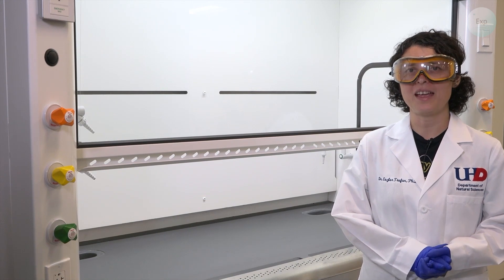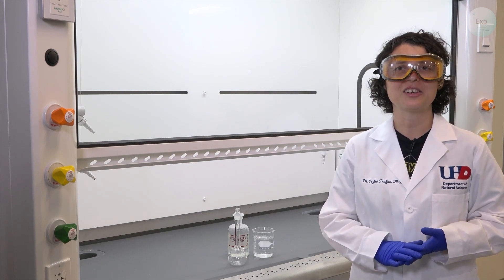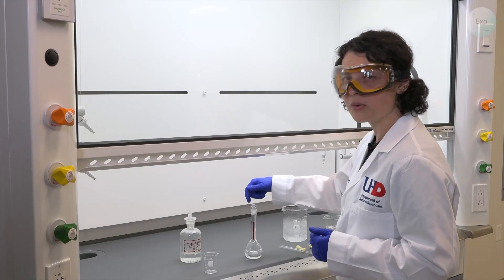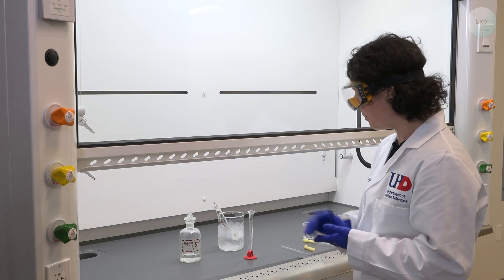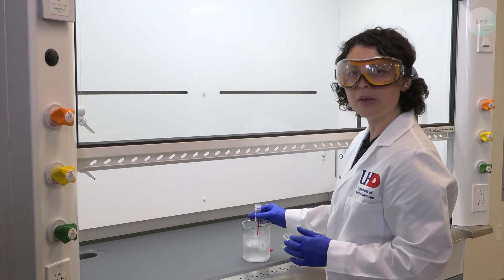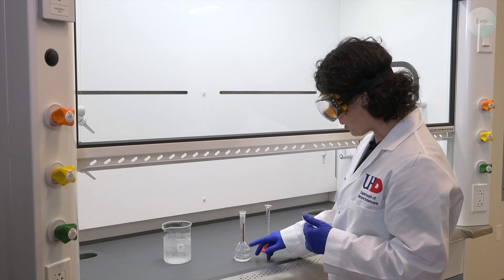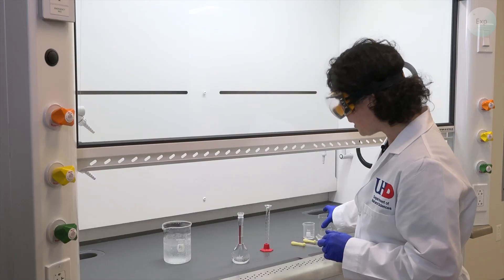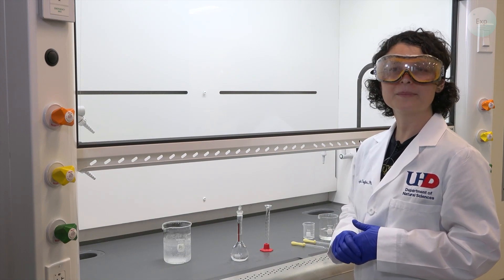Making a 1 M Hydrochloric Acid Solution